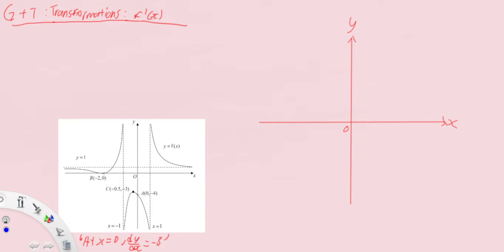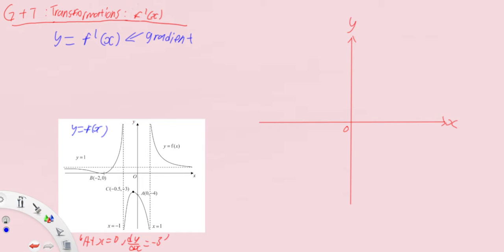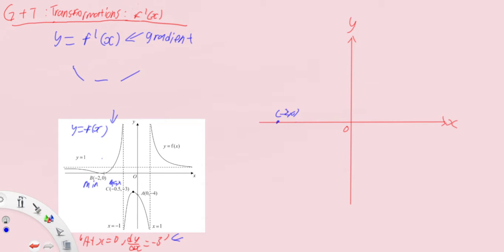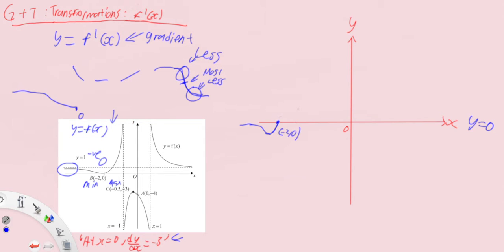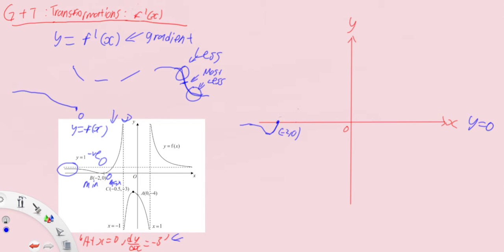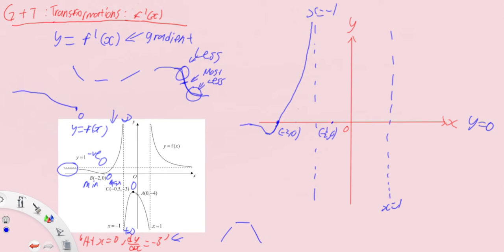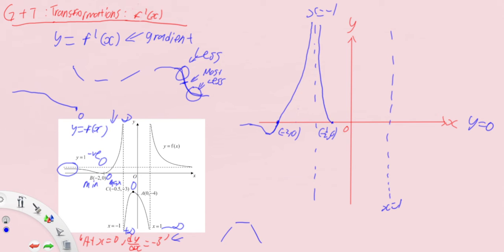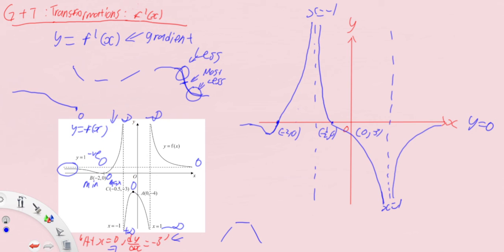50. Graphs & Transformations: Derivative Graphs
Hai~ :3

Last part of this chapter: Derivative Graphs! Think: Gradient